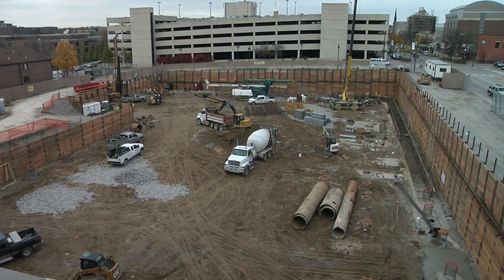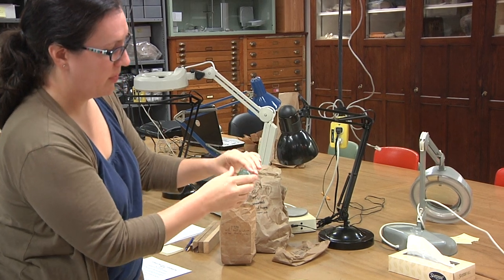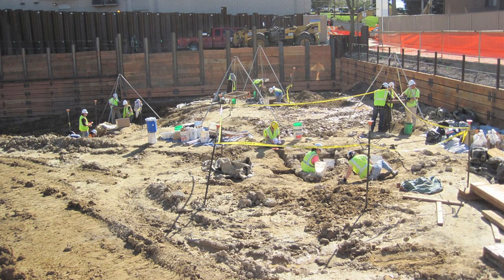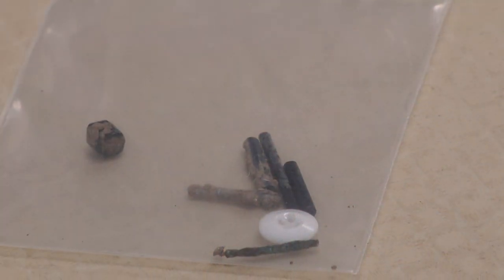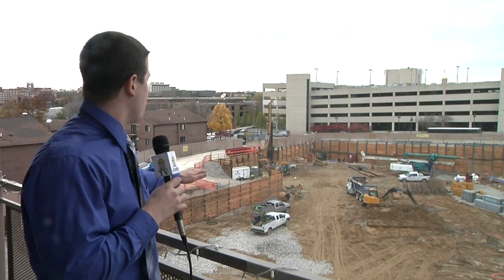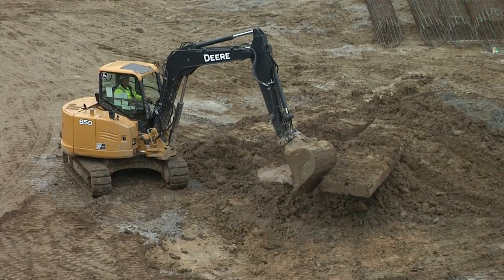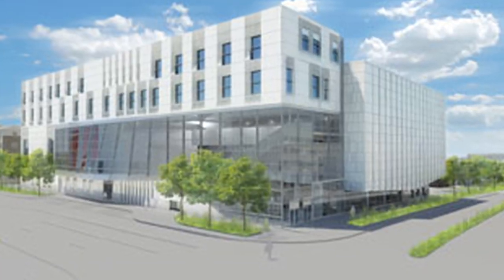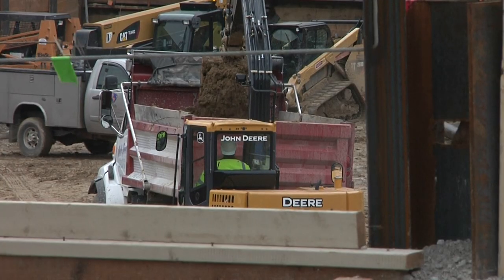Artifacts Discovered at Future Music Building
Construction crews discover Iowa City artifacts spanning over a century in time at the future location of the Voxman/Clapp Recital Hall. Shot, Written, and edited by Brad Maxwell.